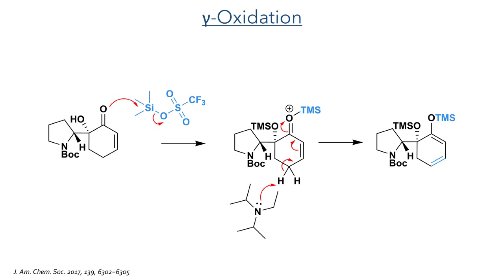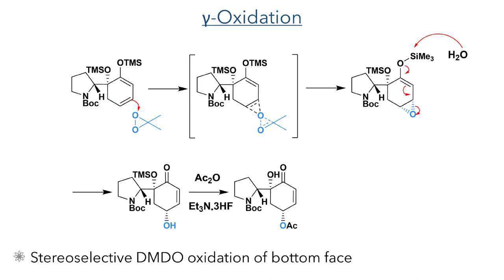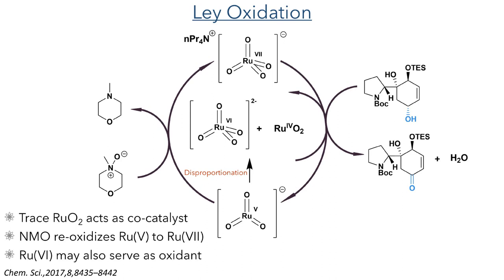Total Synthesis Of Dimeric Securinega Alkaloids Flueggenines D And I Part One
A lecture on the Total Synthesis Of Dimeric Securinega Alkaloids Flueggenines D And I as reported by Sangbin Jeon, Jinwoo Lee, Sangbin Park and Sunkyu Han*.

References:
Chem. Sci., 2020,11, 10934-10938 (This work)
Chem. Commun., 2014,50, 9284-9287 (Synthesis of derivatized proline)
J. Am. Chem. Soc. 2017, 139, 6302−6305 (Electrophile synthesis)
Chem. Soc. Rev., 2014,43,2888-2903 (Review of methoxyallene chemistry)
Chem. Sci., 2017,8,8435–8442 (Mechanism of Ley Oxidation)